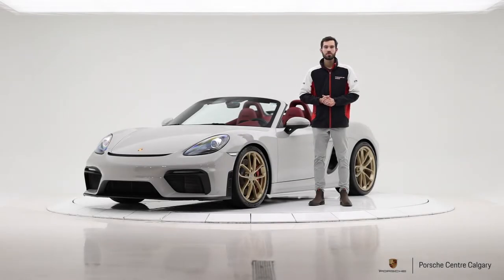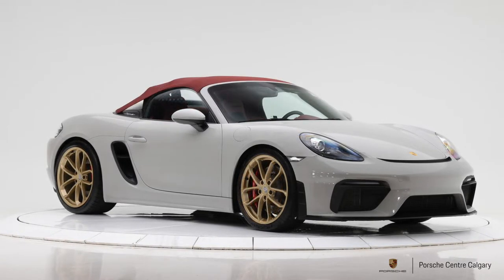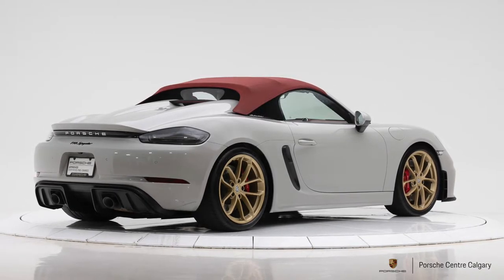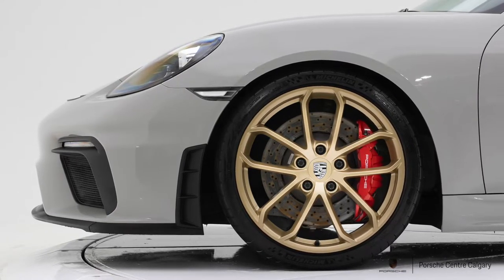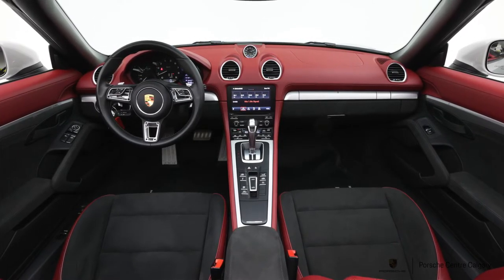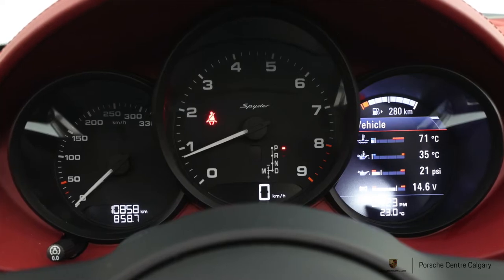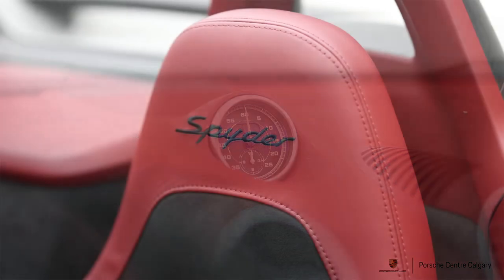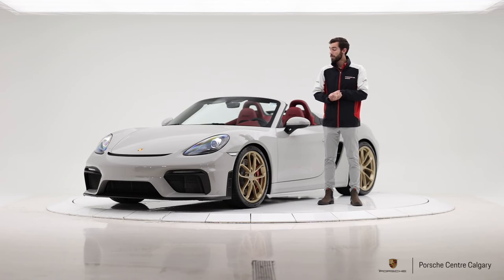2021 Porsche 718 Spyder Chalk | T224A